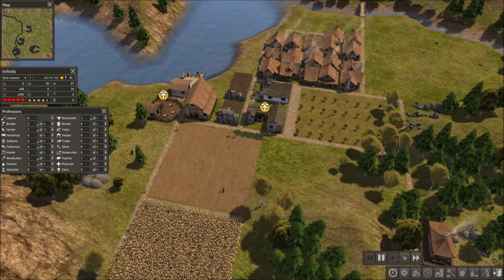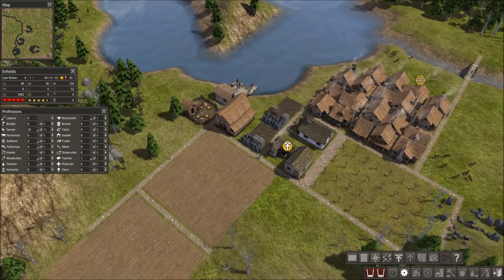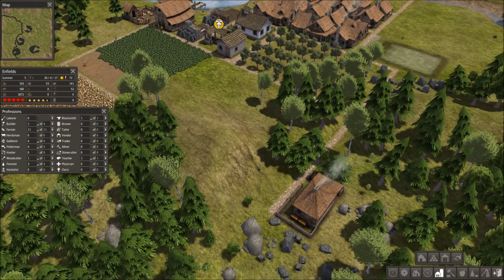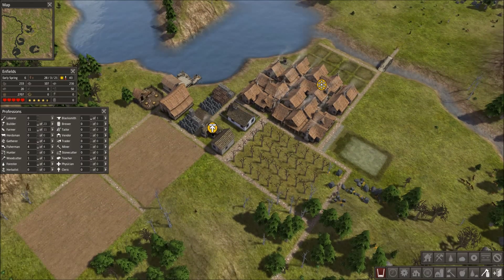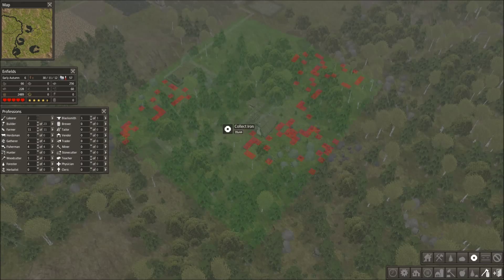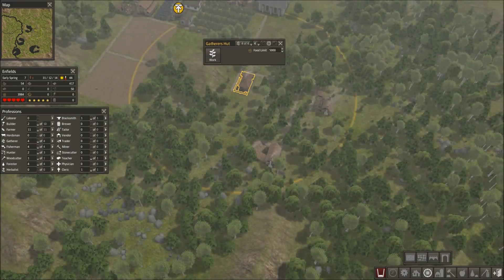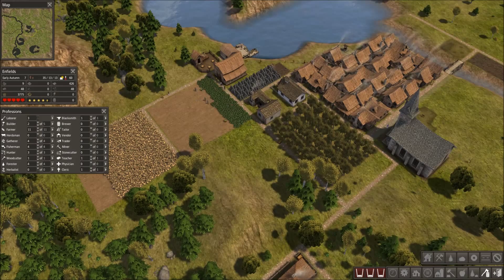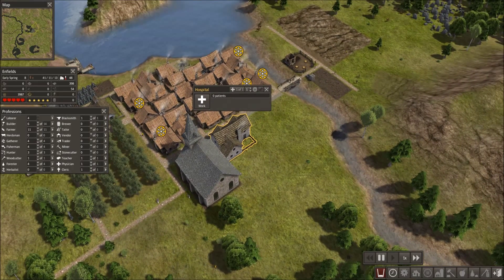Banished LP Blind Part 2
Banished Lets Play